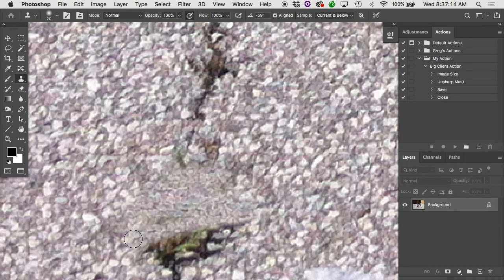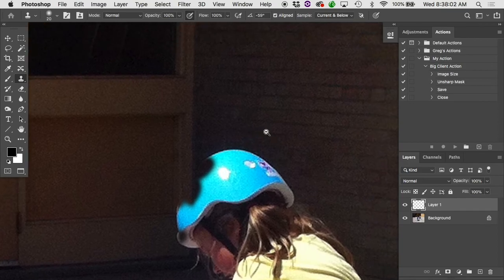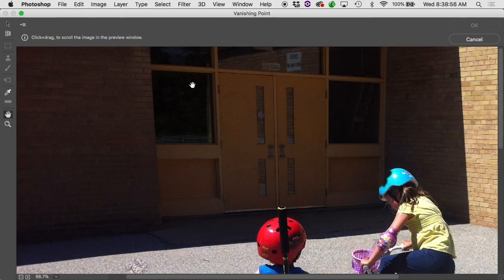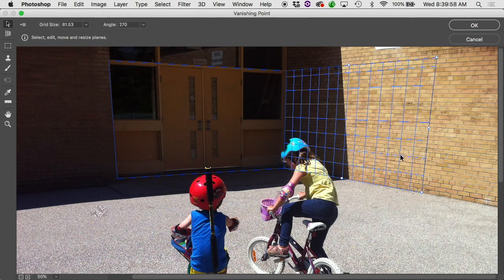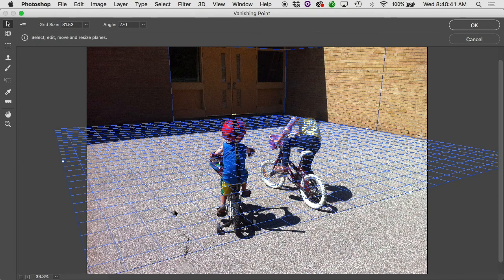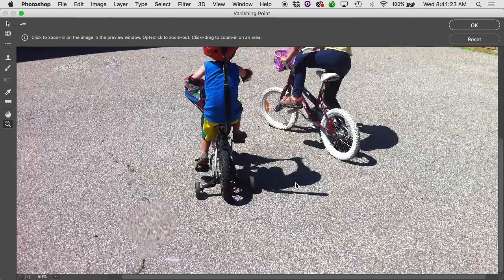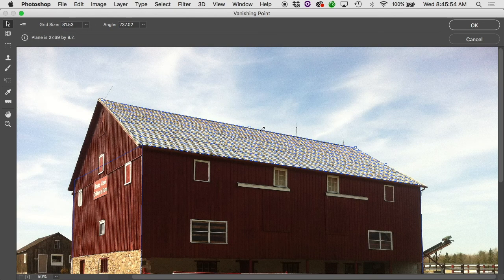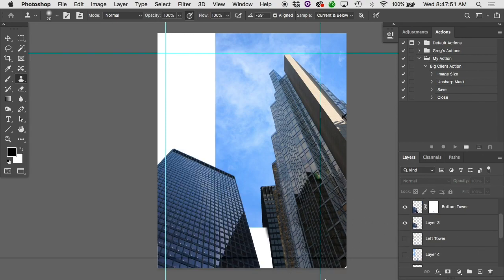Vanishing Point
Cloning on angled surfaces can be difficult. Photoshop's Vanishing Point feature lets you clone in perspective, automatically taking into account differences in scale and angle.